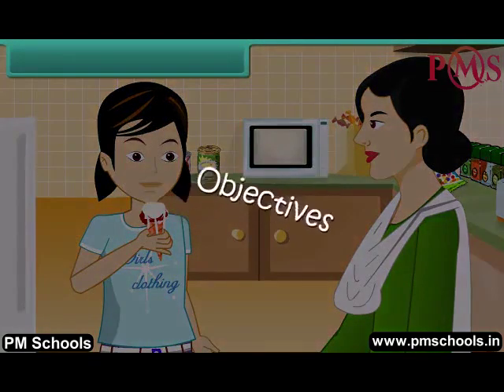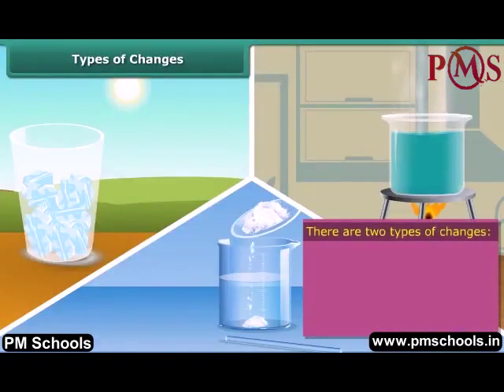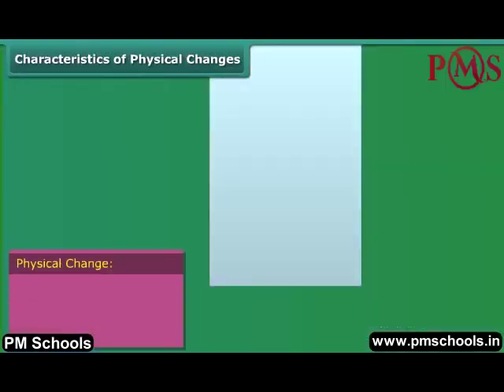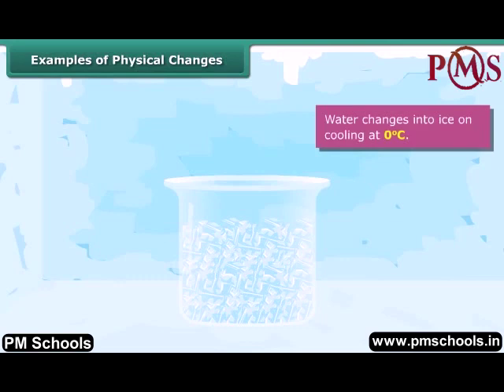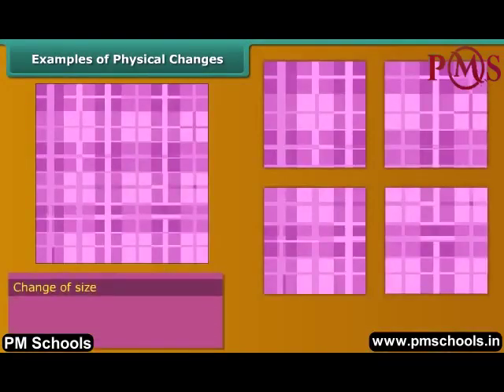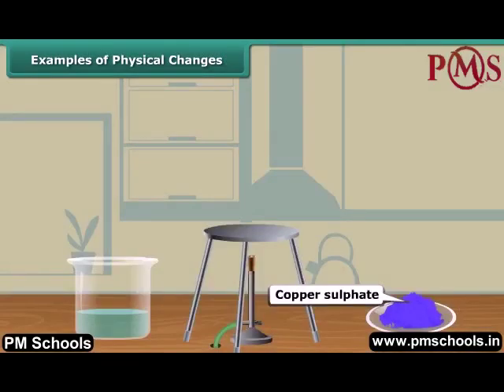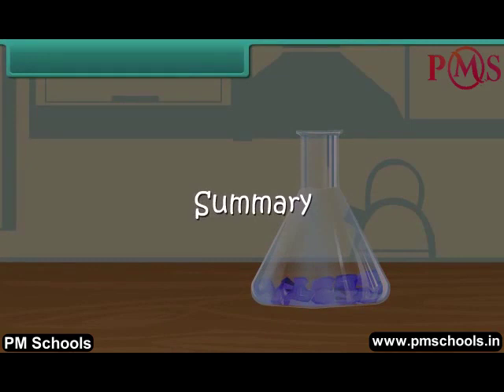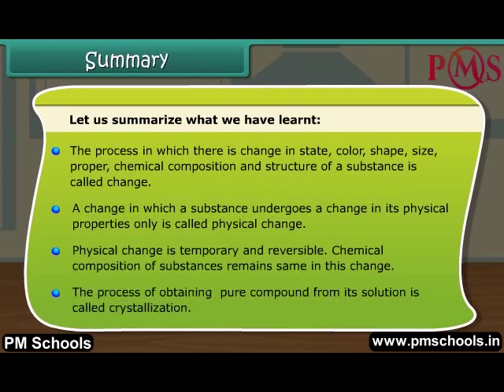NCERT|CBSE Class 7-Science|Physical Changes| Animation in English|easy and fun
NCERT/CBSE Class 7 Science| Animation videos in English | by PMSchools| Easy and fun

Welcome to PMSchools. In this video, we will cover Class  7 Science on Physical Changes through the best quality animated video lesson in the English language.
We provide fun and easy animated videos for a clear and comprehensive explanation of NCERT/CBSE chapters for Class KG to 12. We have made different playlists for different classes and subjects. All the chapters of a particular subject are listed in the playlist. Whether you're a student struggling with topics or a parent helping your child with homework, our videos will guide you through each step of the process, providing helpful tips and tricks along the way.